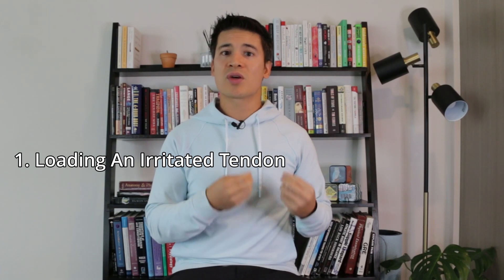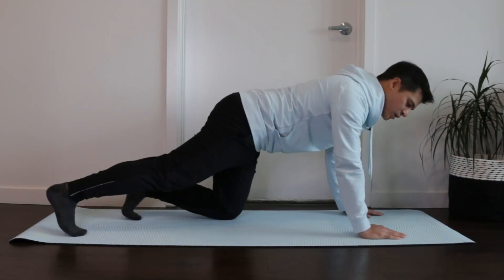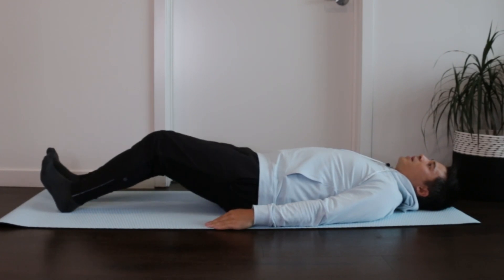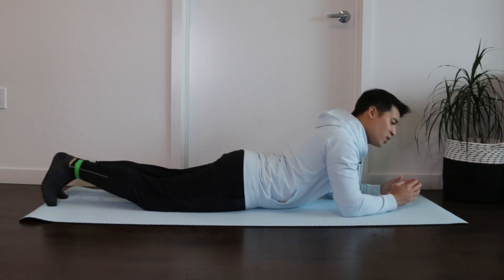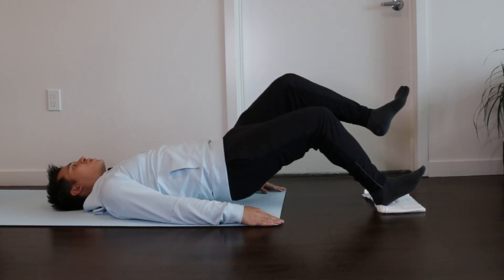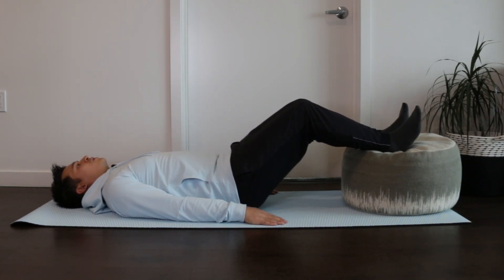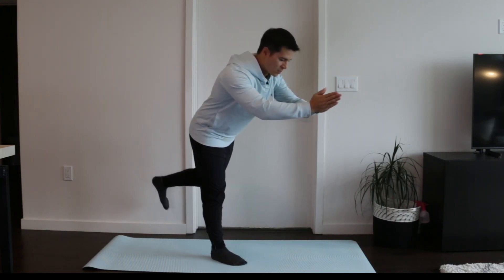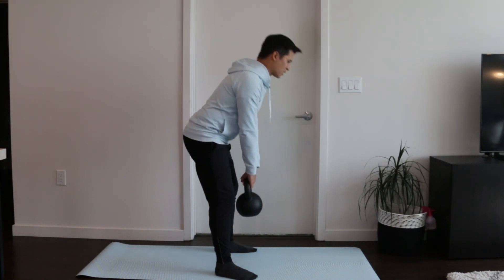3 Phases Of Proximal Hamstring Tendinopathy Rehab (Upper Hamstring Exercises)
Proximal hamstring tendinopathy leads to pain at the origin of the upper hamstrings on the pelvis. It is considered an overload condition; however, because of the anatomy, compressive loading in hip flexion can lead to irritation. This video covers a 3 phase rehab program to increase the tendon's capacity.

Chapters:
0:00 Introduction
0:30 Loading An Irritated Tendon
2:44 Loading With Neutral Hip
4:43 Loading With A Flexed Hip

I'm a chiropractor interested in rehabilitation, tendinopathy, and chronic pain. I graduated from the University of Washington with a Bachelor's in Science and from Palmer Chiropractic College West with a Doctorate in Chiropractic.